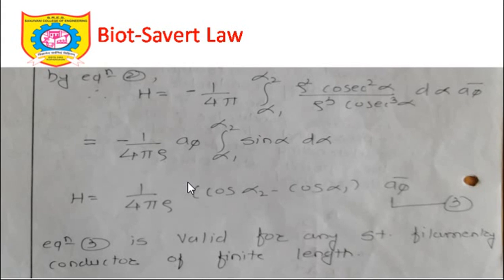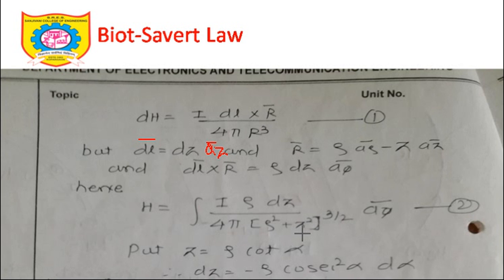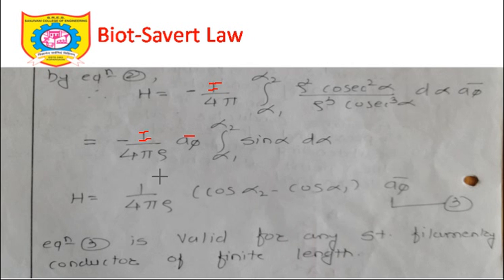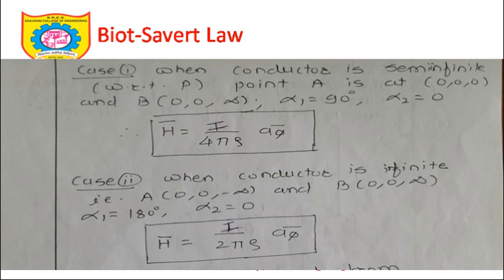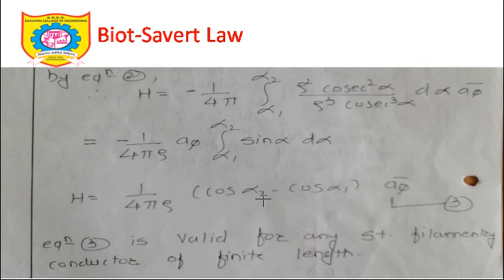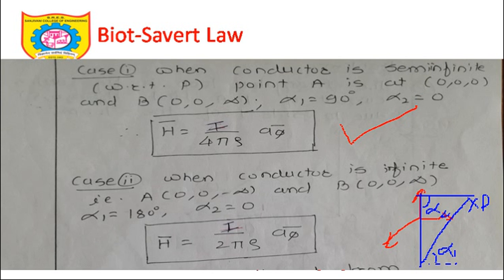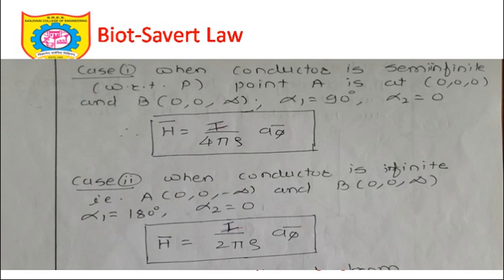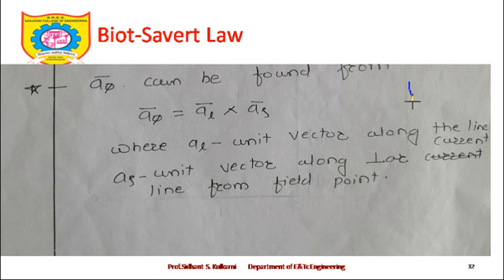Unit 3 Lecture 4 MFI due to finite current distribution Part 2